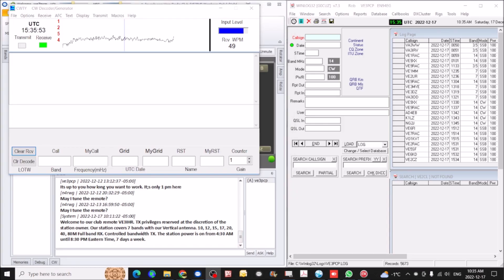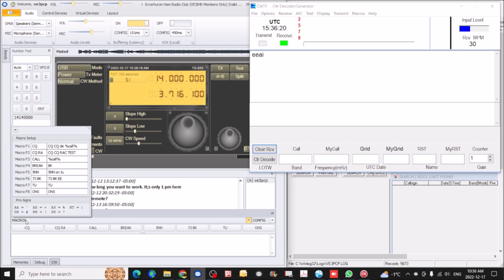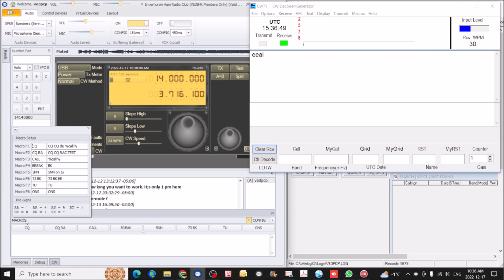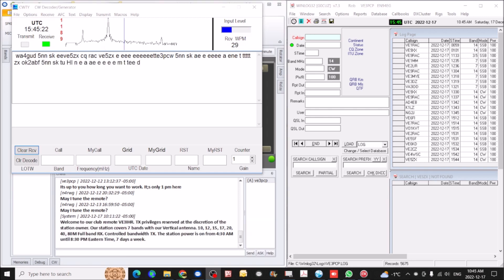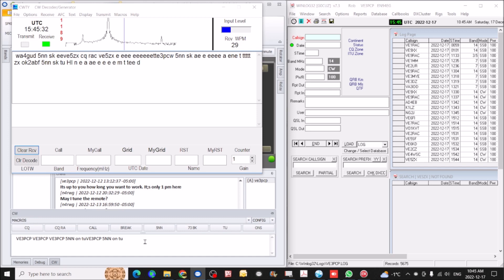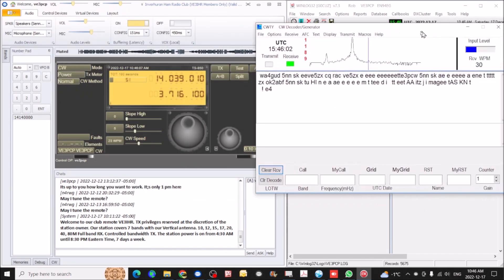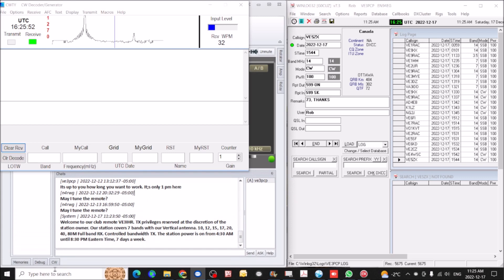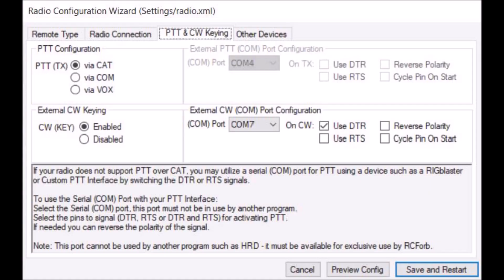RemoteHams CW Operation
Operating CW through RemoteHams Client.

One note that I did not include in the video is you have to set the mode to CW before it will TX.
I did also notice that the last contact got my call wrong.